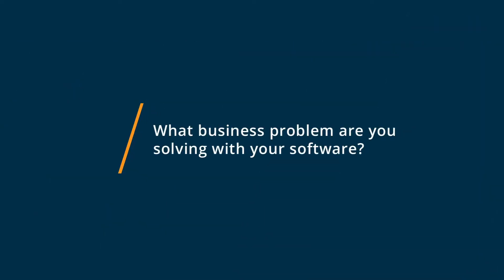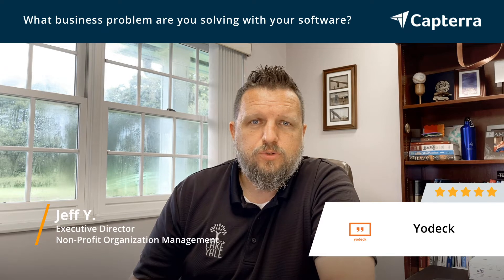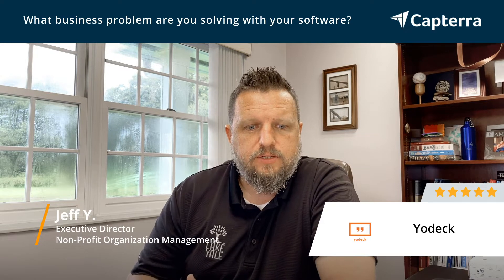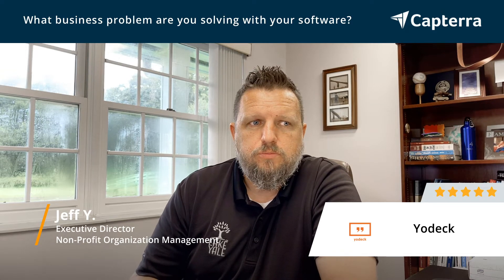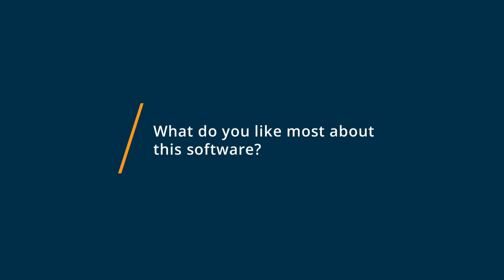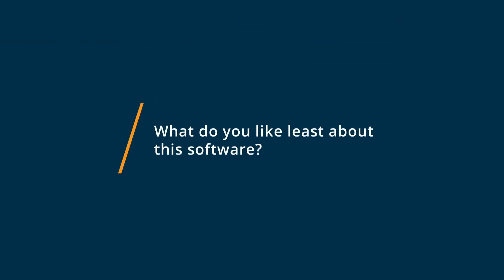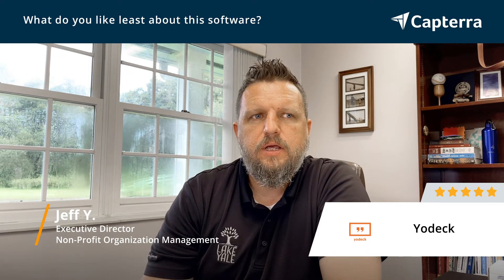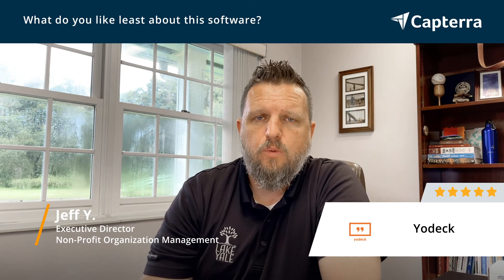Yodeck Review: FOUND: Cost effective and simple to use platform!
"💡📘 Interested in Yodeck? Browse Yodeck reviews, pricing and compare with popular alternatives

Yodeck Review 2022.

Cloud based digital signage platform.

0:00 Intro
0:10 What business problems are you solving with Yodeck?
0:37 What do you like most about Yodeck?
1:15 What do you like least about Yodeck?"